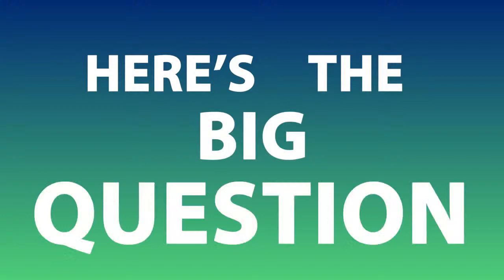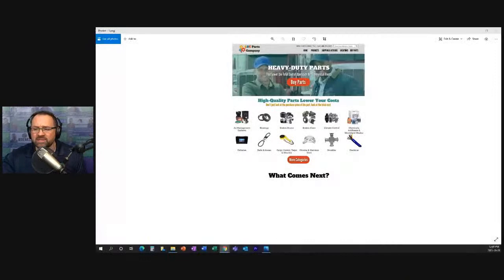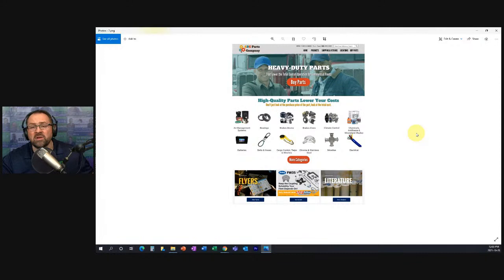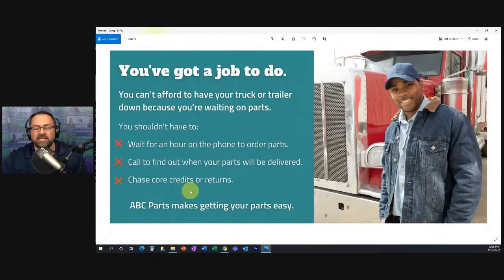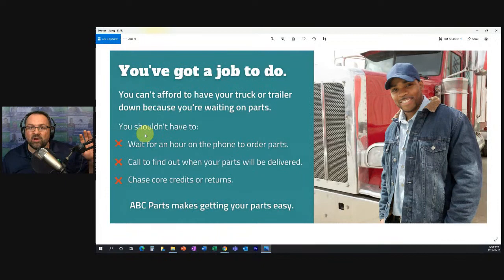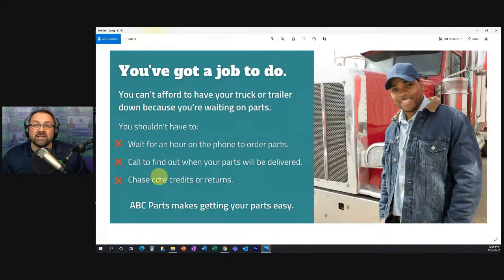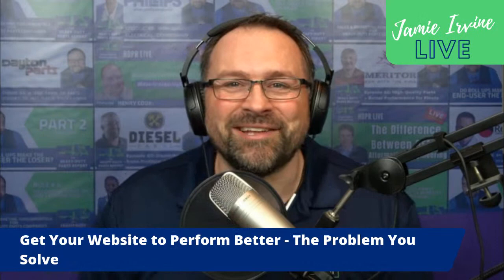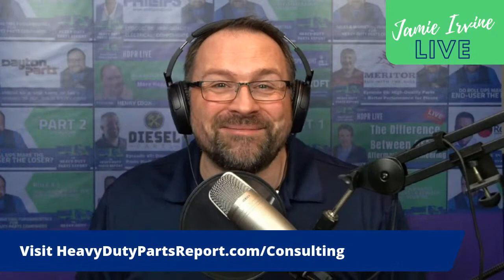Get Your Website to Perform Better - The Problem You Solve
People Buy Solutions to Problems

If you want to sell more heavy-duty parts in a digital world you need to tell people what problem you solve.

This needs to be clearly stated on your website otherwise you run the risk of losing the potential customer simply because they don't see that you understand the problem they are trying to solve.

If you would like help with your website, visit our marketing consulting services